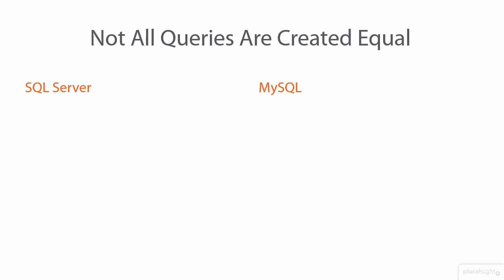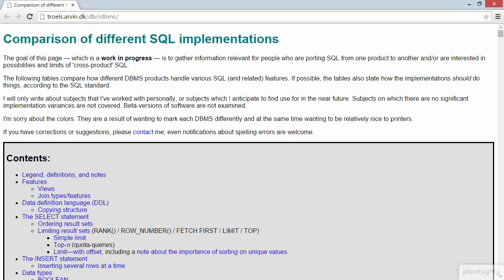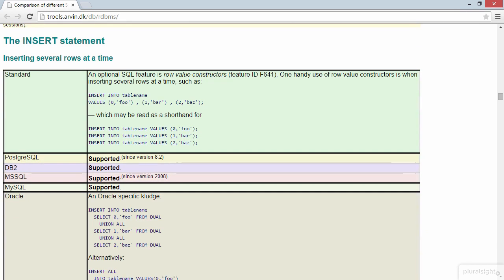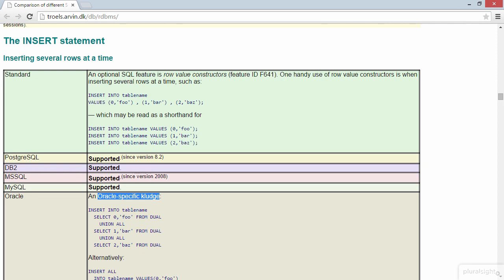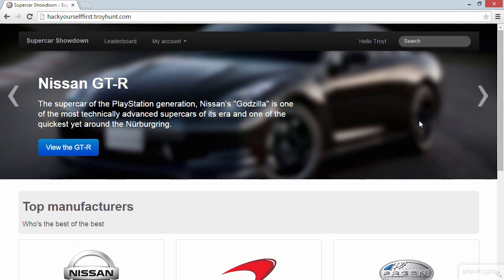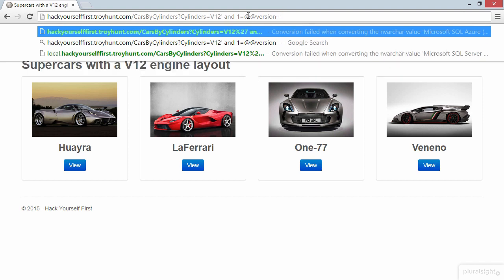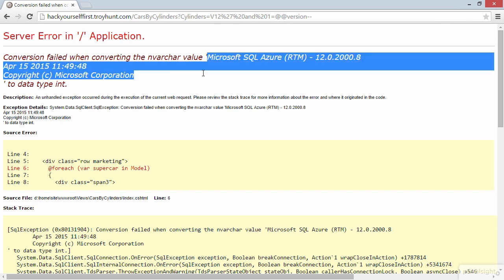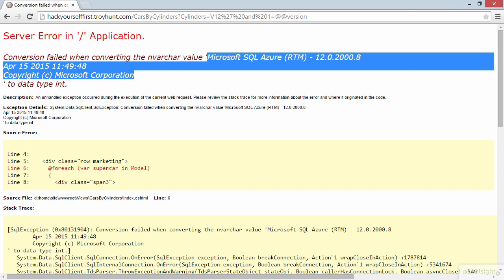52 DB Feature Comparison